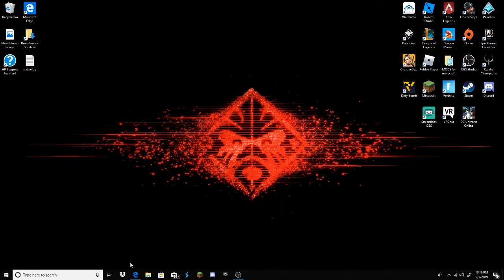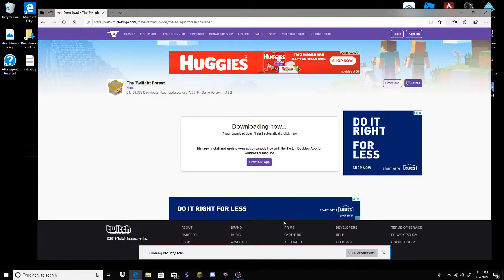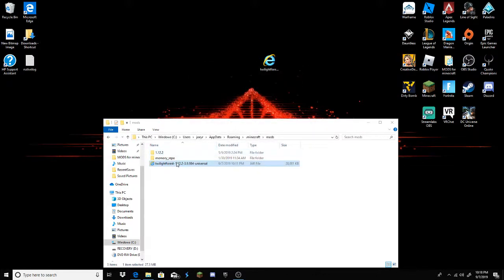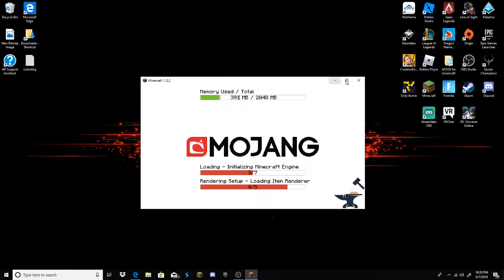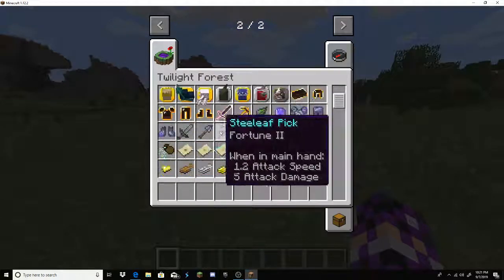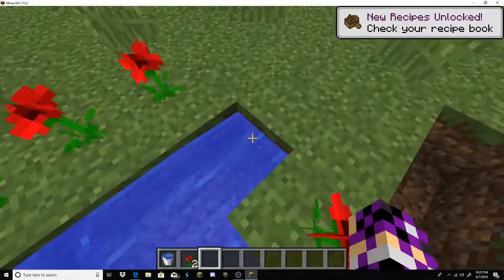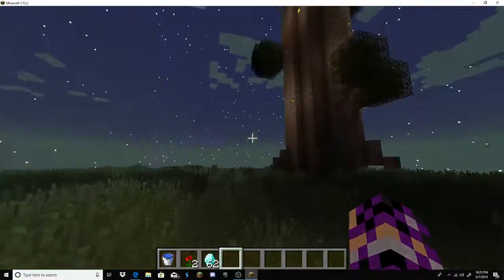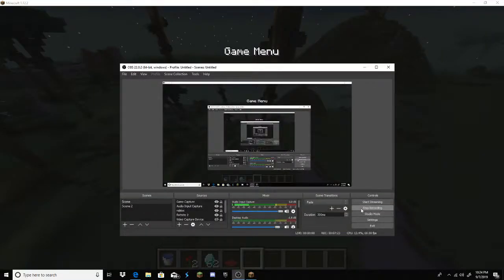Minecraft Mod//how to download Twilight forest